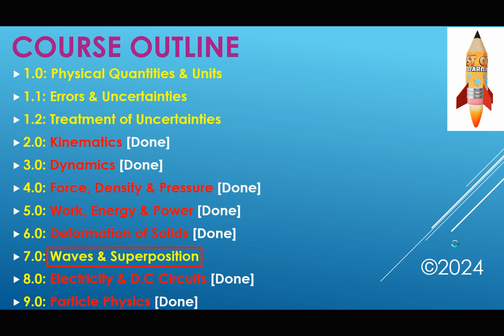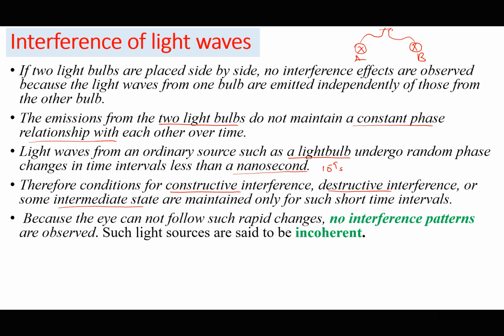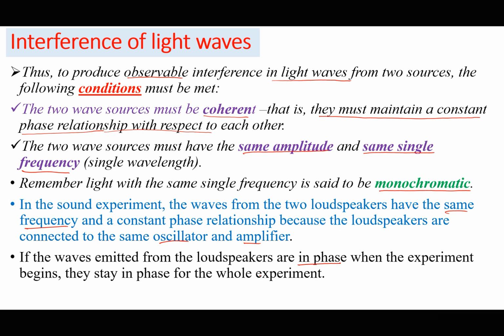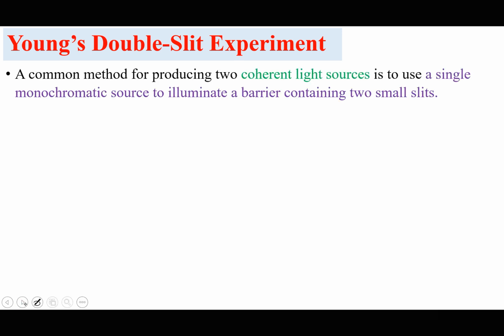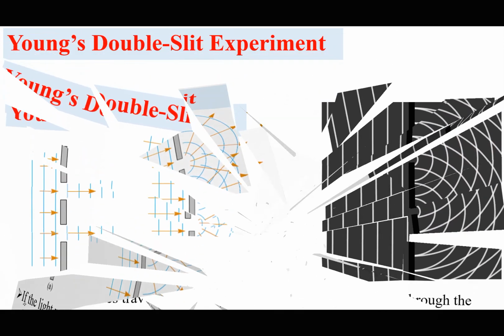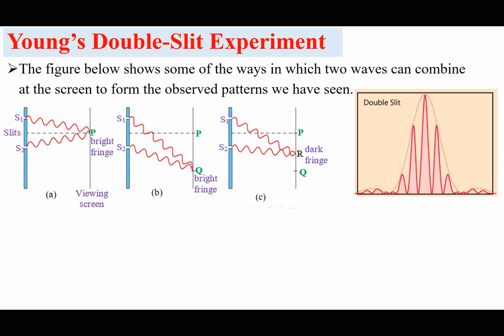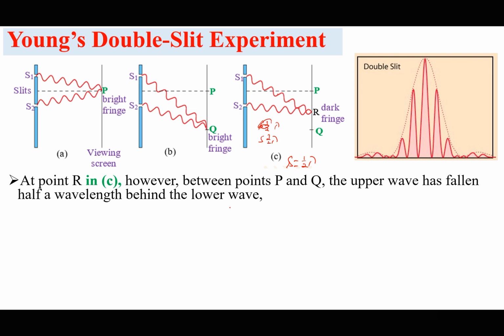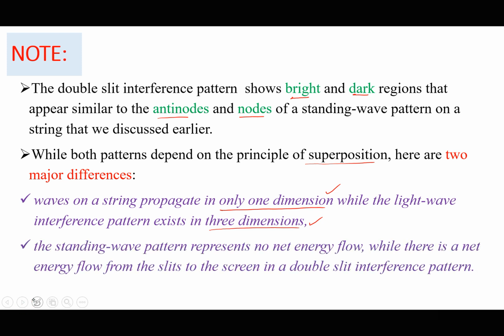WAVES & SUPERPOSITION Lesson 13 [AS Physics 9702]gcse